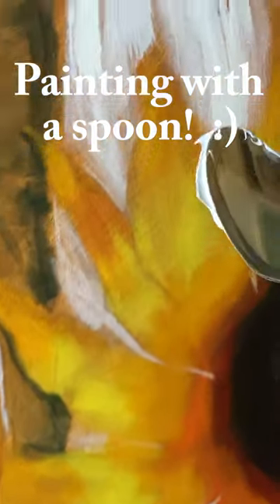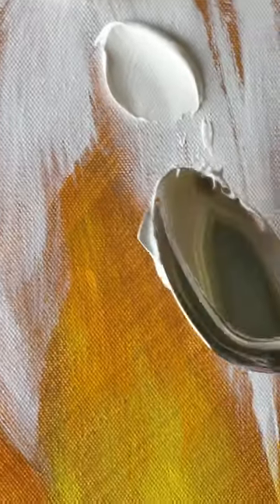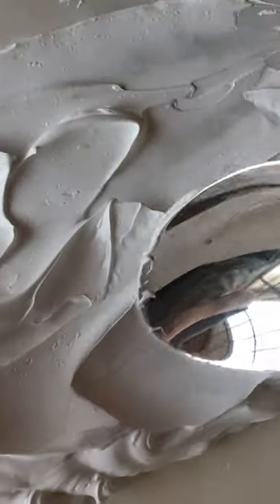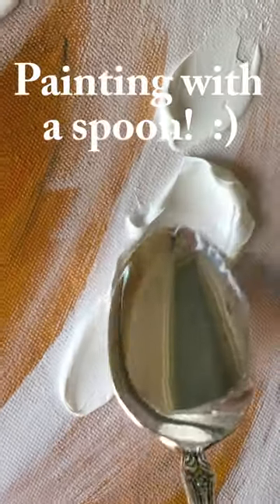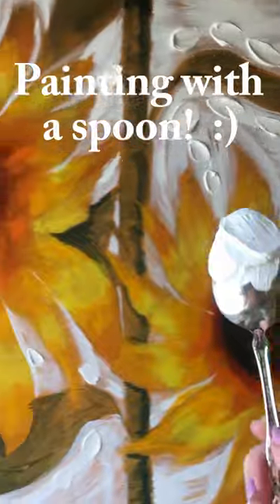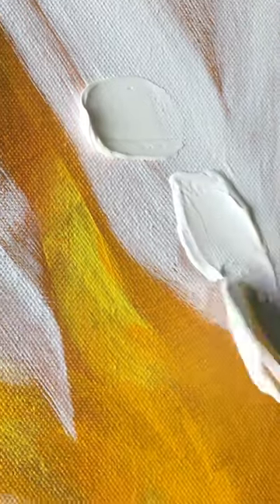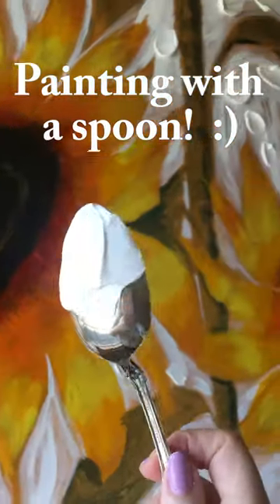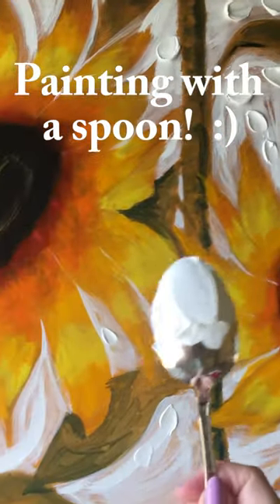Creating Texture: How to Use a Spoon For Impasto Techniques Sunflower Acrylic Painting Demo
Welcome to my Studio! Today's video shows you how to use a spoon to  create wonderful texture effects in your acrylic paintings or oil paintings. Creating a three dimensional effect in paint is easy, and you can do it too. I am using an art technique called Daubism to apply the paint with palette knives and spoons.

Are you a beginner artist or mid career artist who would like to market your artwork? I am here to help.  I provide you art marketing and art career guidance for beginning artists and mid career artists who would like to have gallery representation, need help with juried exhibits, or if you want to increase your social media reach. In addition to helping you with art career coaching, I have videos for you about how to paint, painting tips and techniques, art supply unboxings, and fun and engaging Live streams. My name is Dena Tollefson and I am a professional, full time artist from Iowa USA. I provide painting tutorials in watercolor, acrylic, and oil paint.

I am an American artist whose bold contemporary paintings focus on joyful use of color, texture and movement, creating a low relief effect in paint- a hybrid between low relief sculpture, mosaic, and traditional painting. Two of my paintings are in the Cedar Rapids Museum of Art's permanent collection. My originals and commissioned work are available exclusively through the fine art galleries across the US who represent my original and commissioned work. Find the list of galleries and licensed merchandise